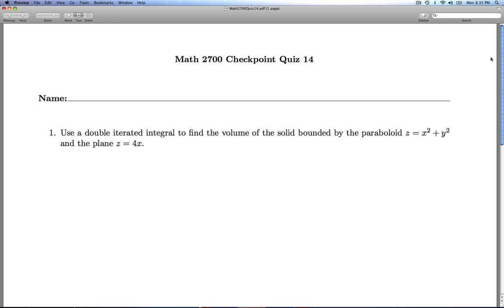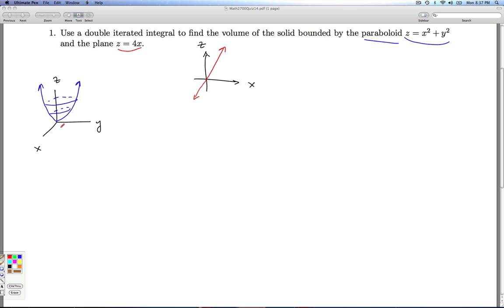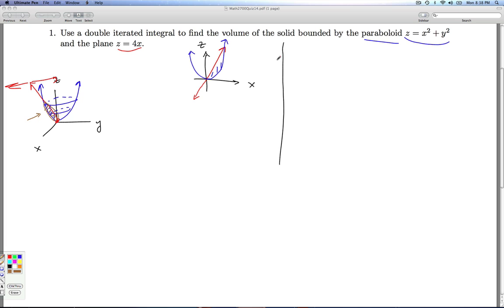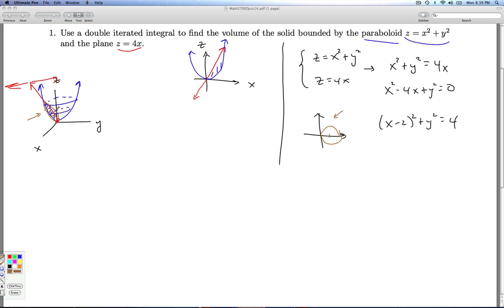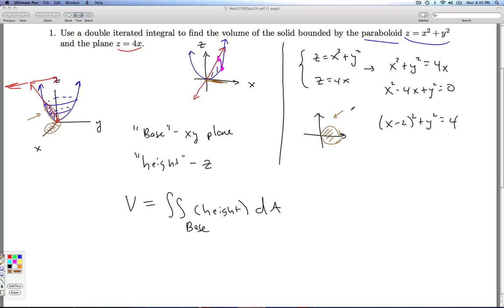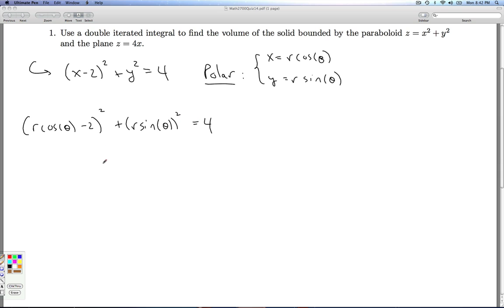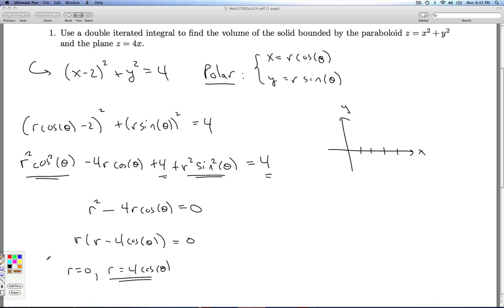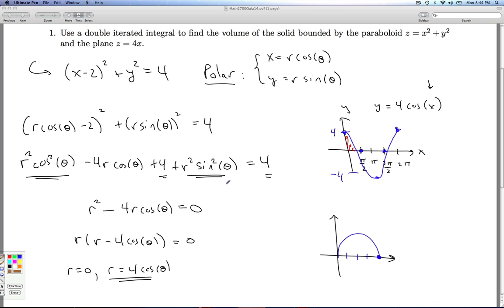Math 2700 Checkpoint Quiz 14 Part 1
We use a (double) iterated integral to find the volume of a solid in polar coordinates.